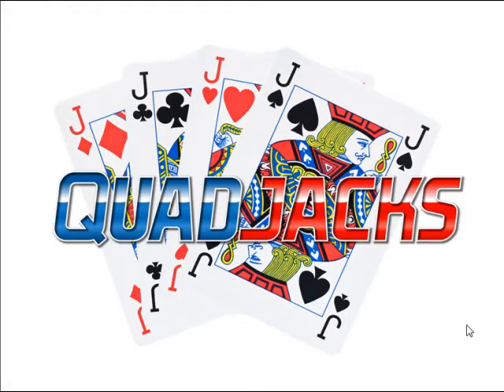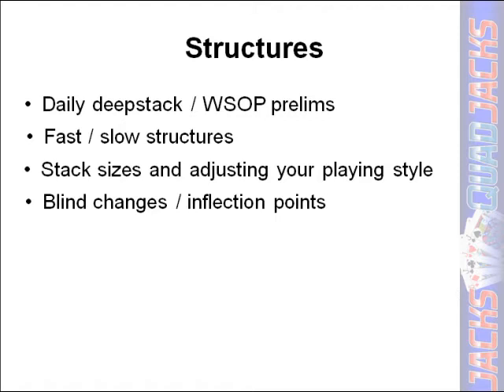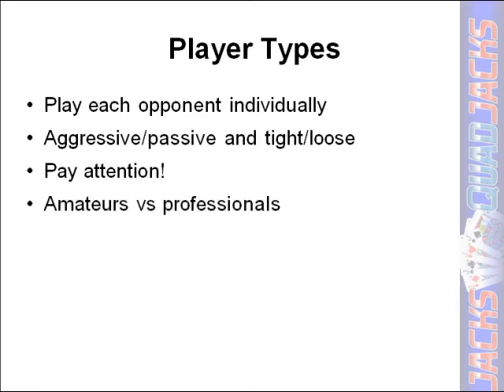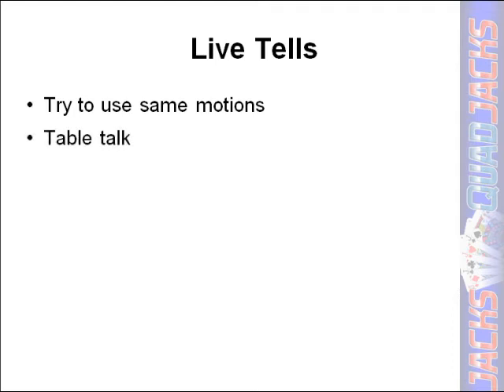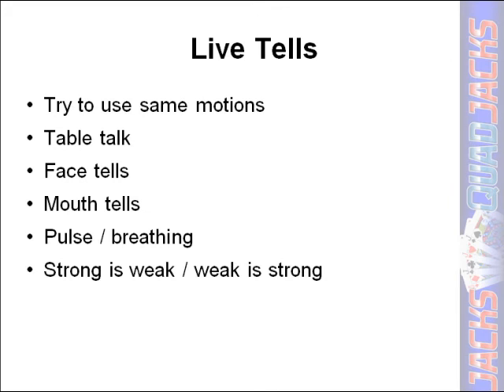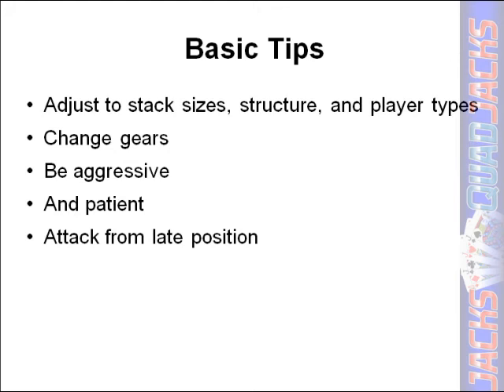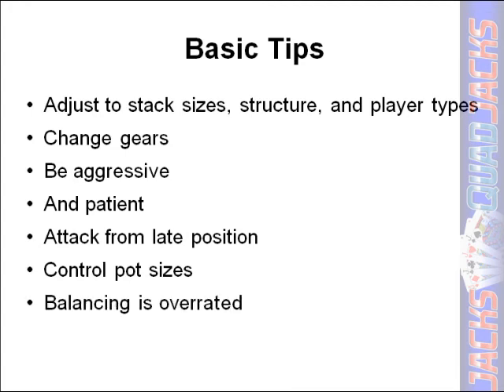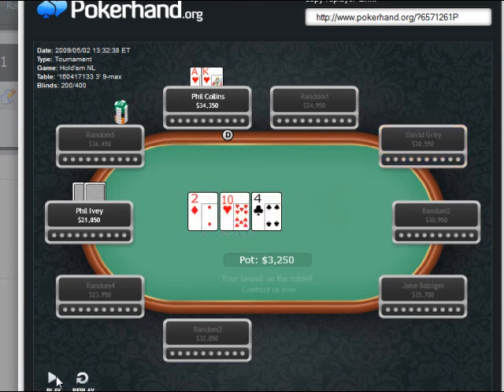TRAINING VIDEO: Phil "uscphildo" Collins on Beginner Strategy in Live MTT's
Win great prizes!]